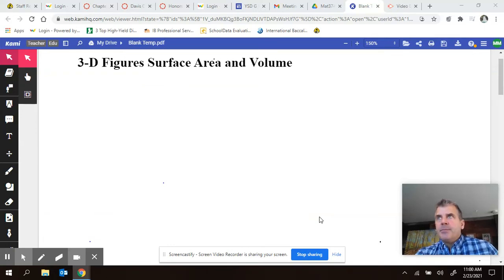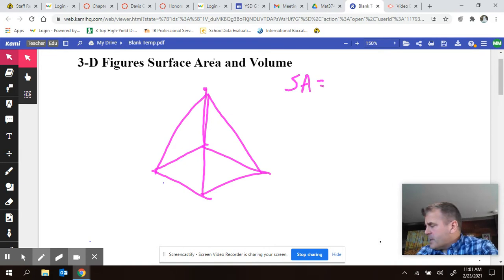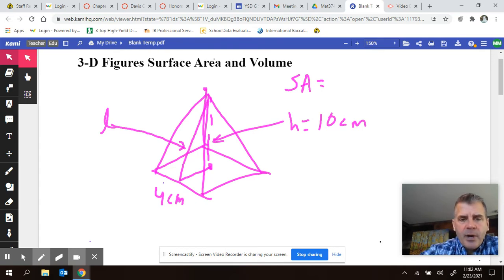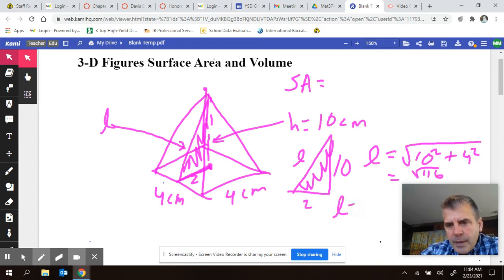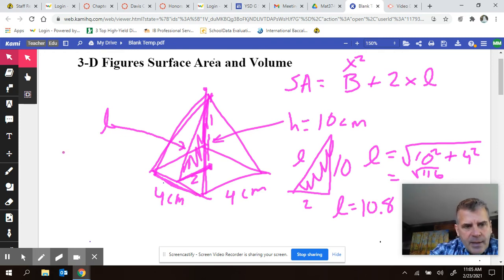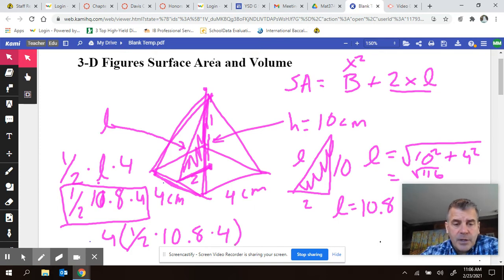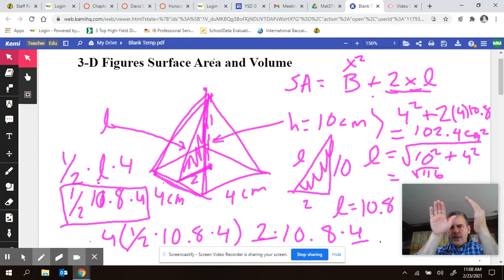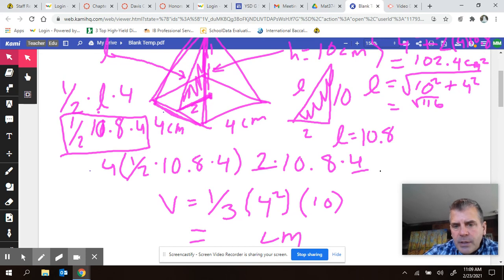IB Math SL Volume and SA Pyramid Example